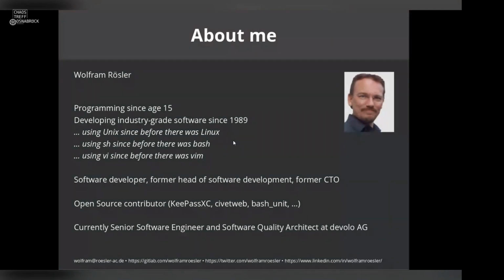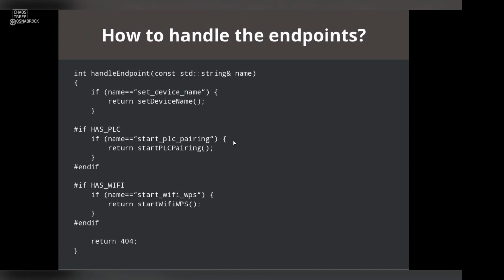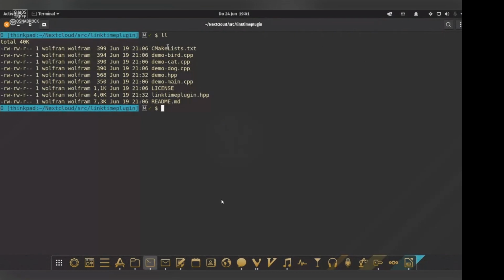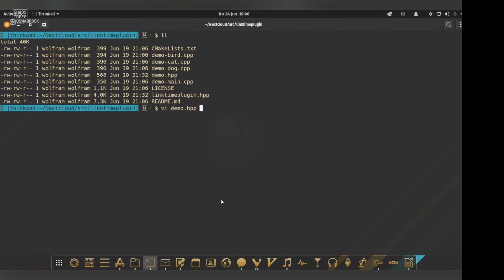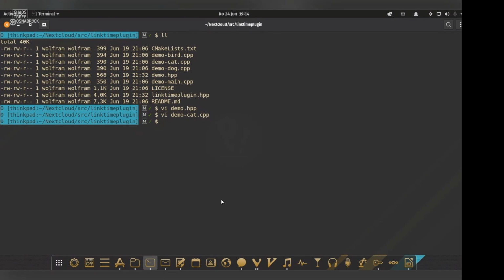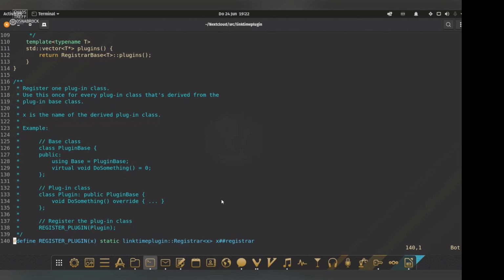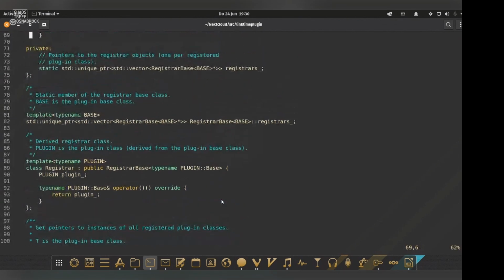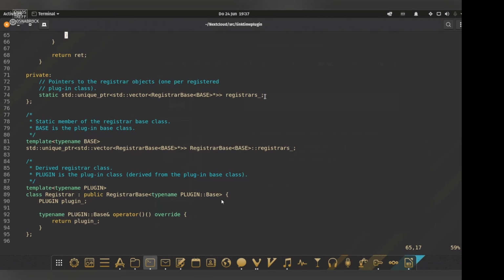Wolfram Rösler: Link-Time-Plugins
Link-Time-Plugins are plug-ins that are compiled and linked into the application. Adding or removing plug-ins requires the application to be rebuilt, so there are no run-time dependencies on external files.
In this talk we will discuss the motivation and use cases of those plugins. We will also see how to use them and how they work internally.

Level: Advanced